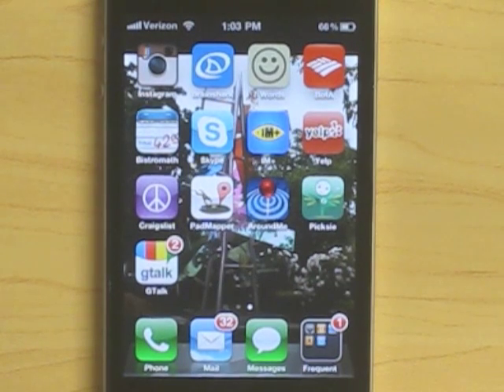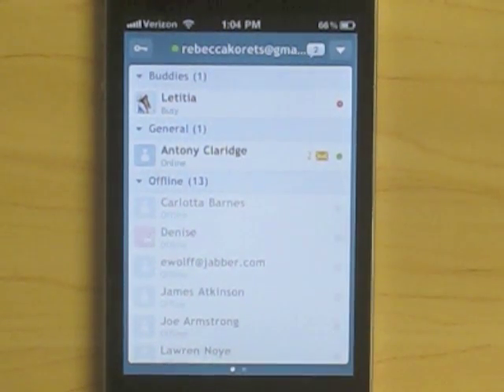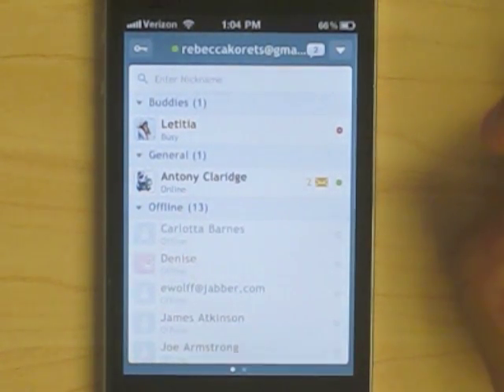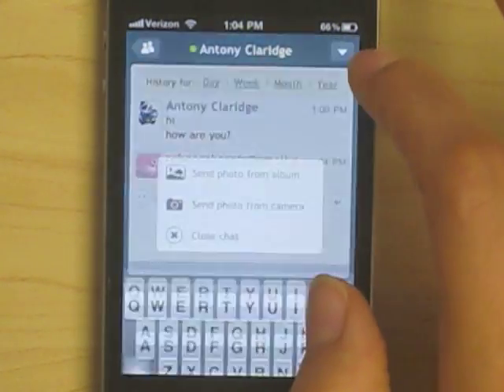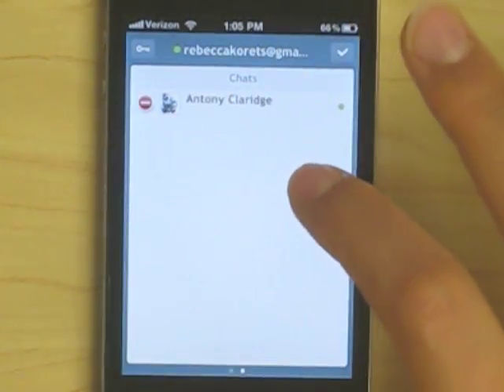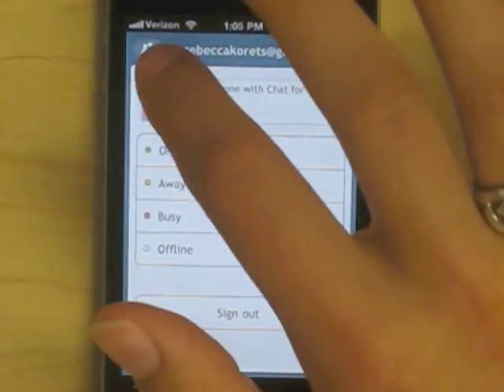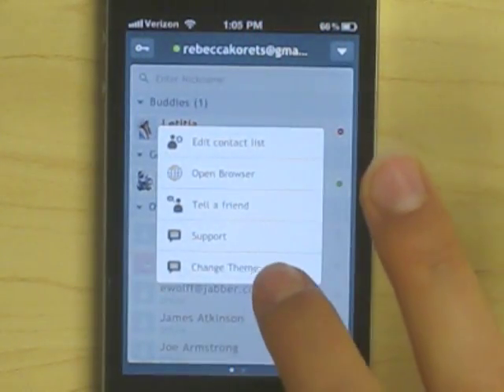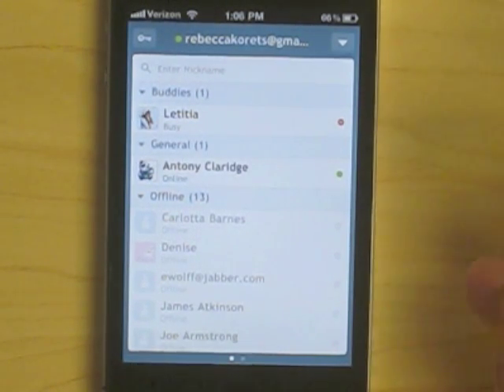Chat for GTalk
From the makers of IM+ comes this awesome, FREE app that lets you access Google Talk and chat with all of your GMail friends! Watch the video to see how it works!